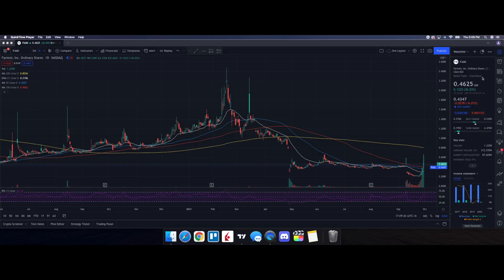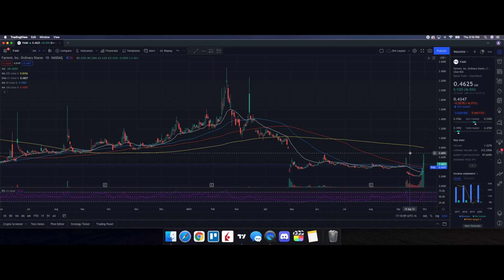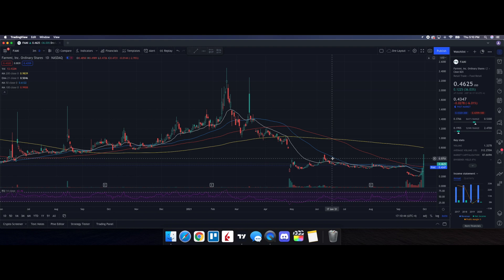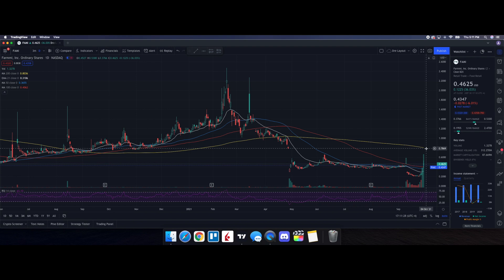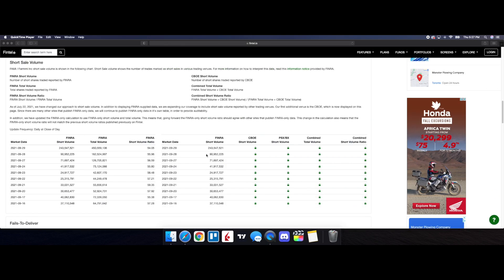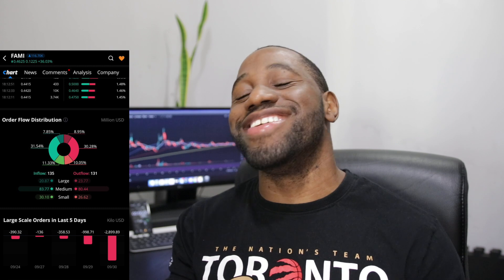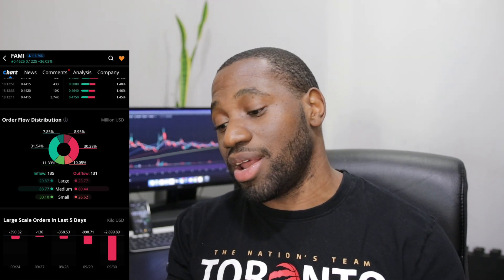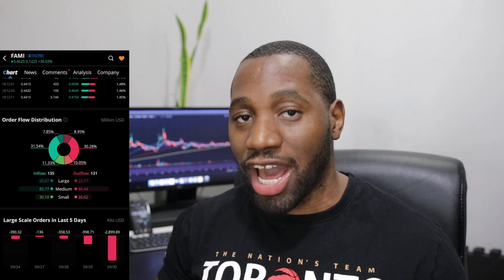FAMI STOCK (Farmmi) | Price Predictions | Technical Analysis | AND My Trading Strategy!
Timestamps Below:
00:00 - Start
00:46 - Agenda
01:49 - Technical analysis & price predictions
04:00 - Recent institutional owners & Short interest update
04:54 - Order flow data (buying vs selling)
06:46 - Final thoughts and more